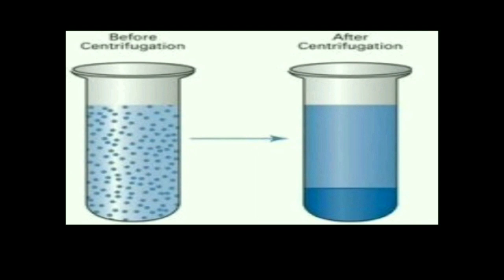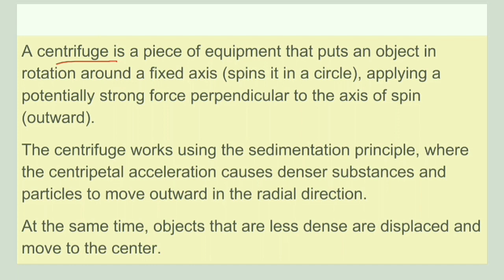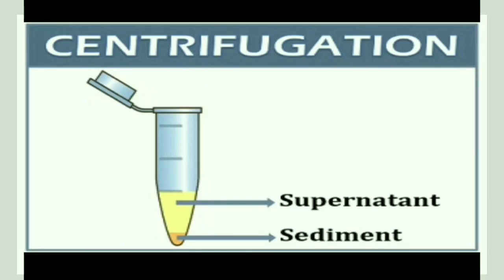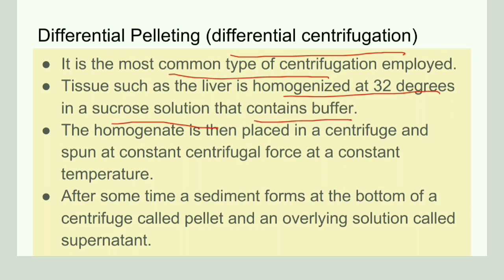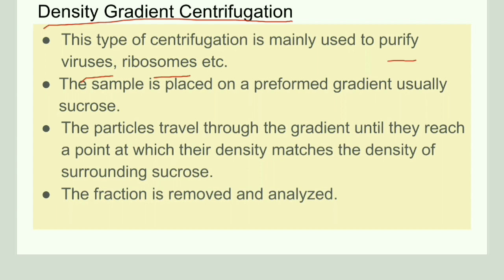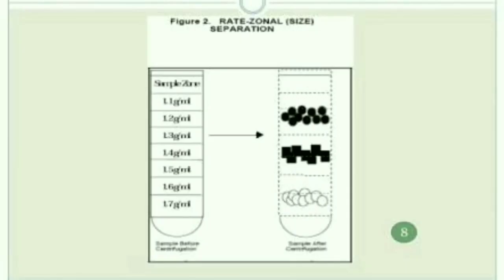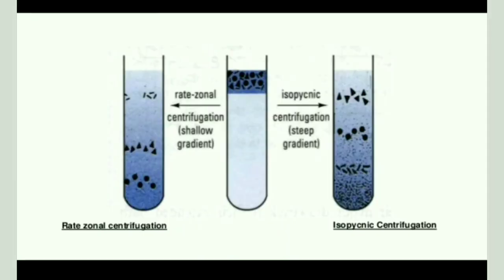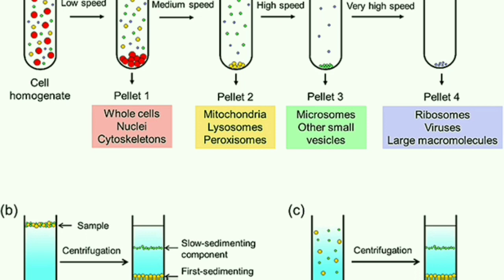Centrifugation And Its Types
Centrifugation is the process that involves the use of the centrifugal force for the separation.It is used in industry as well as laboratory .The more dense components migrate away from the axis of centrifuge while the less dense components migrate towards the axis. At the bottom of the tube a pellet is formed and the remaining solution is the supernatant .